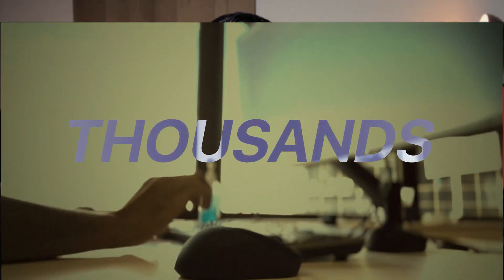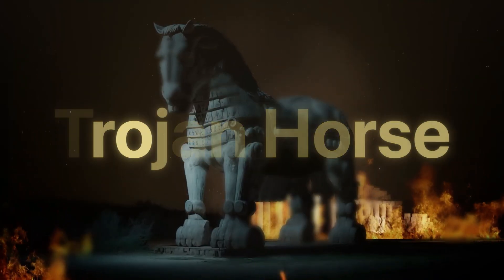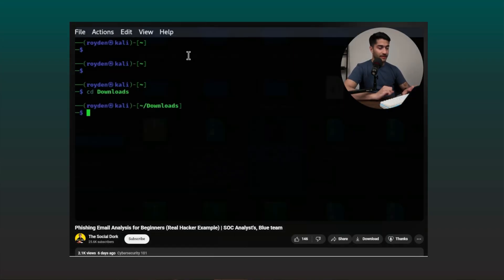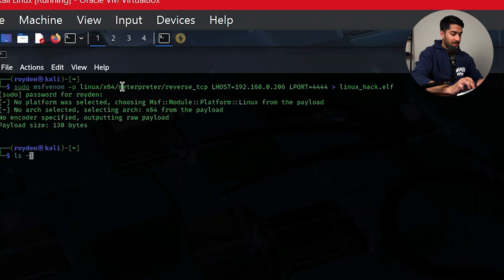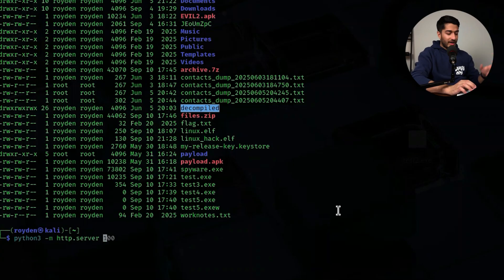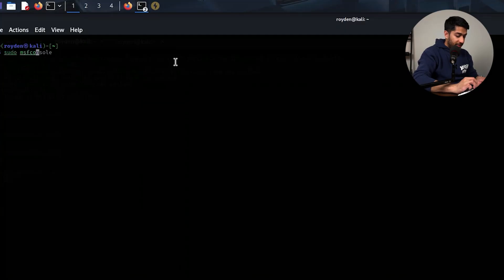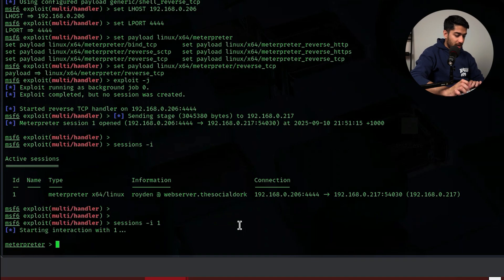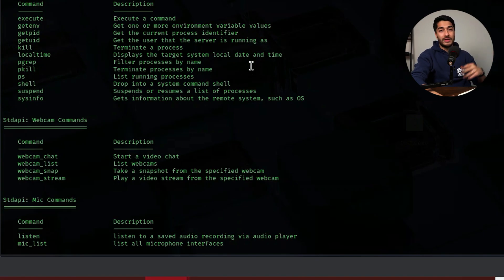Lets make our own Malware | Cybersecurity Home Lab for SOC analysts and pentesters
What would happen if you tried to make malware? In this video, we dive into the shocking world of computer viruses, worms, trojans, spyware, ransomware, and keyloggers but instead of spreading chaos, we simulate and explain everything in a safe, controlled, and entertaining way.

We turned the complex world of cybersecurity into a high energy experiment. Think of it as a “what if we tested malware in real life” challenge but all done safely, with no risk, so you get to see the fascinating results without the danger.

Whether you’re a student, gamer, entrepreneur, or tech enthusiast, this video will help you understand how cyberattacks happen, why they matter, and how to stay secure in today’s digital world.

Timeline

00:00 - Introduction
00:28 - What is Malware ?
01:03 - What is Ransomware ?
01:58 - What is a Trojan ?
02:59 - What is Spyware ?
04:16 - Let's build our own Malware